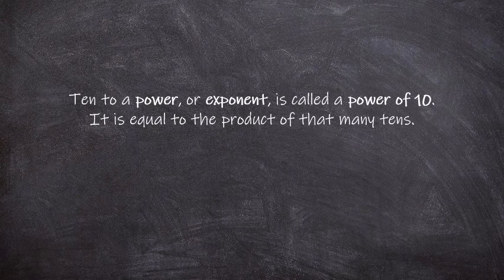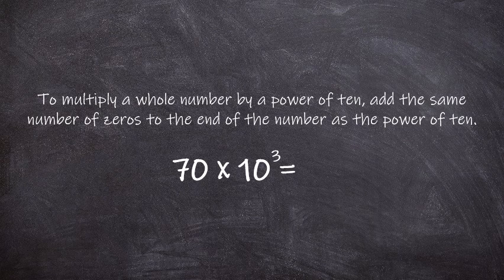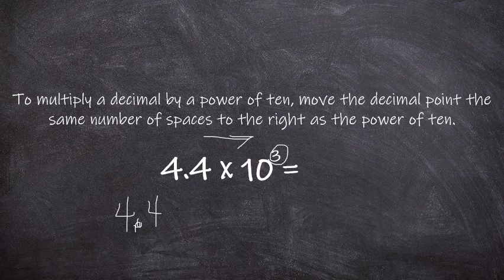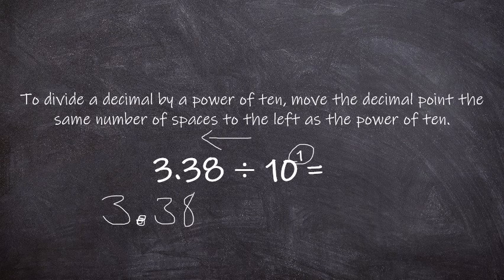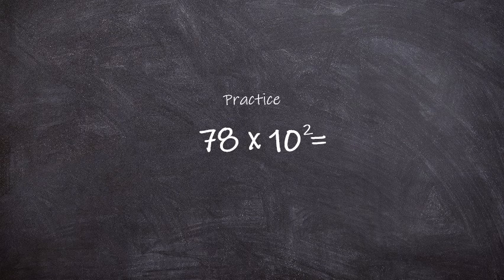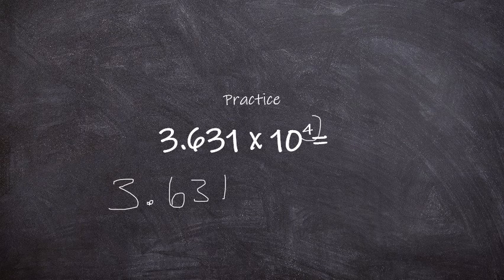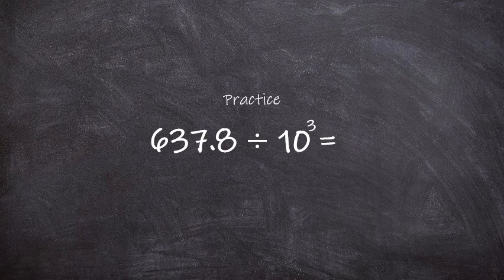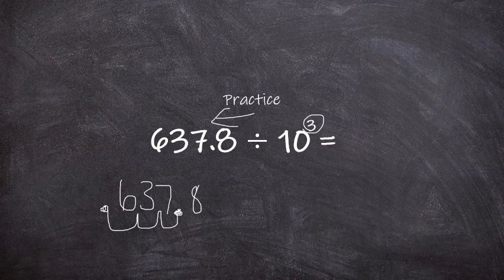Powers of 10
Here is a lesson on Powers of 10.

5.NBT.2
5.NBT.7